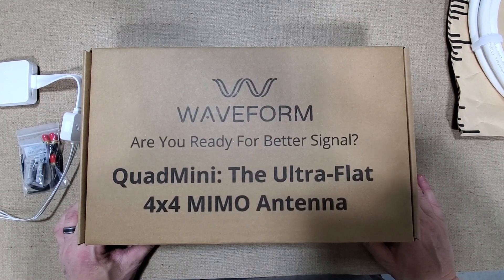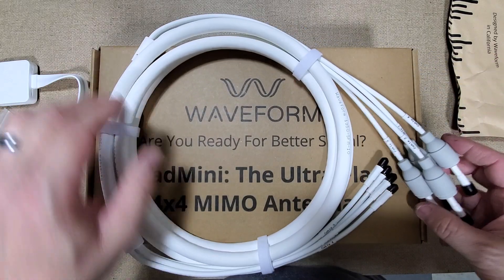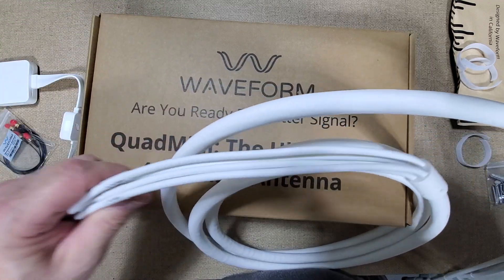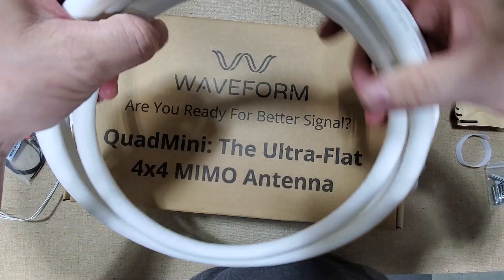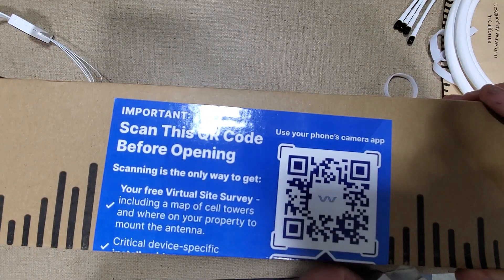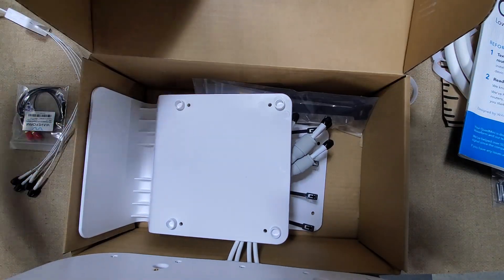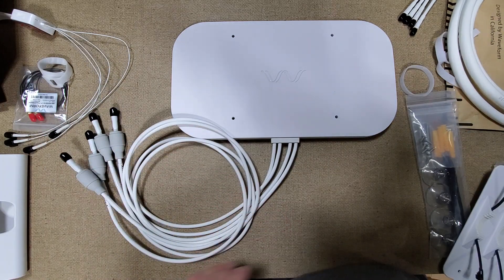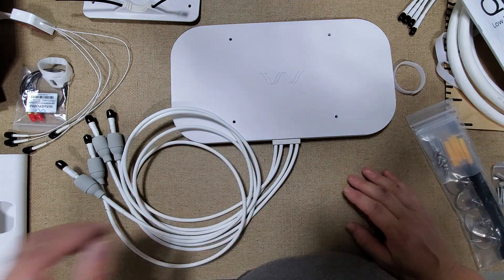Waveform 4x4 | Unboxing The Waveform QuadMini Low-Profile Antenna Kit